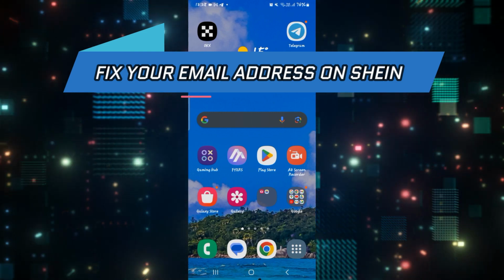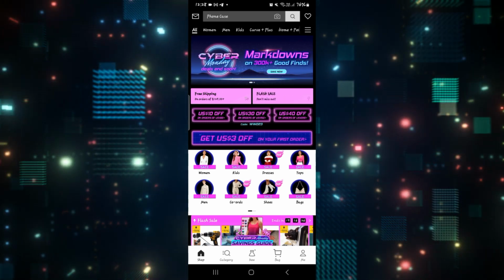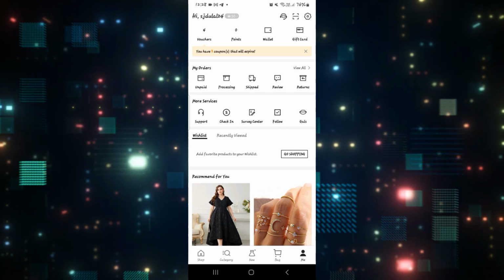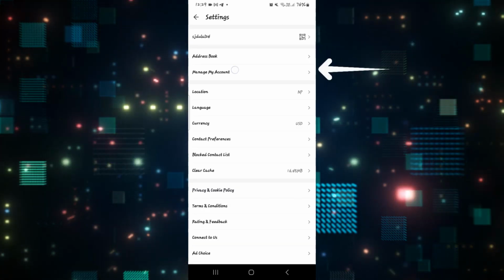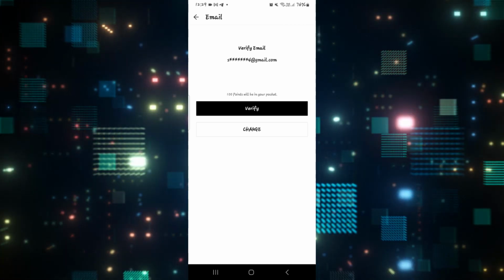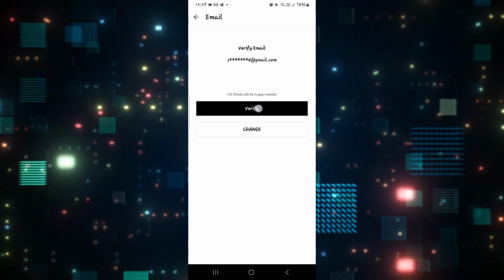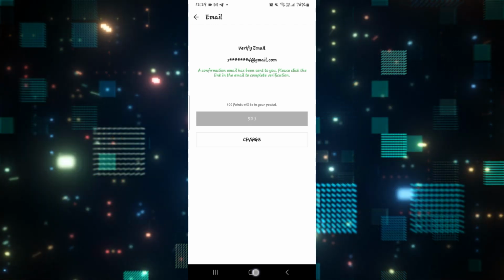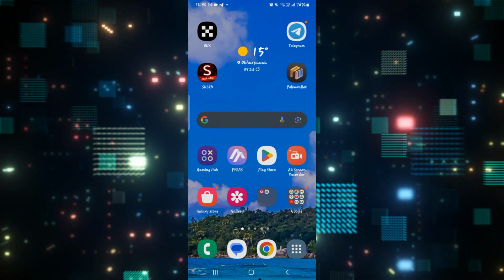How To Fix Your Email Address on Shein 2023?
No worries! From account settings to troubleshooting common problems, we've got you covered.